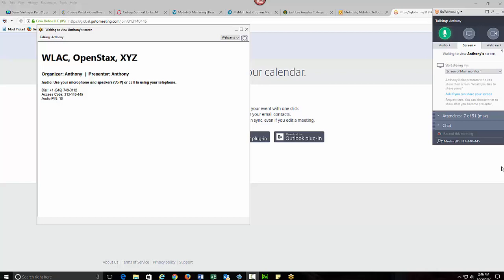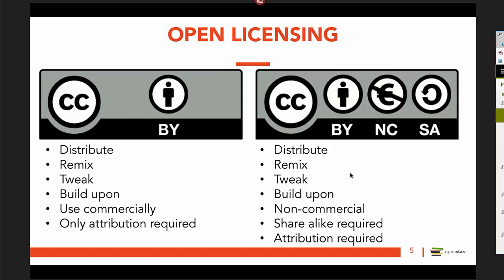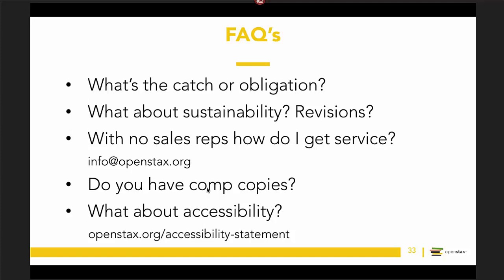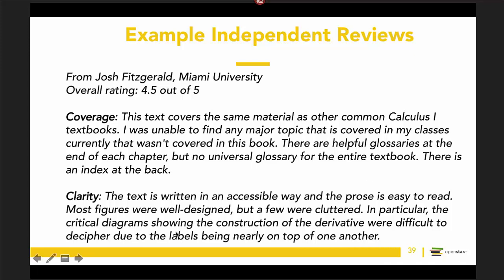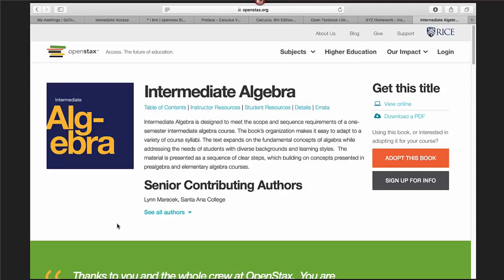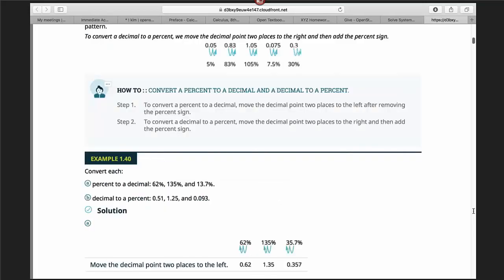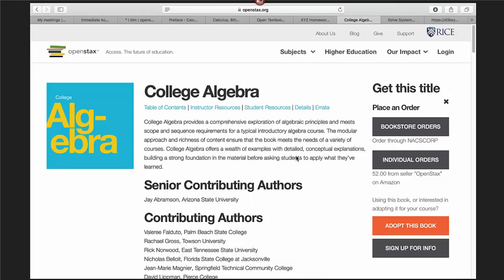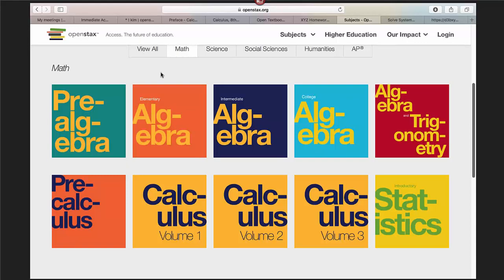OpenStaXApril25_2017meeting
OpenStax meeting
April 25, 2017
West LA College